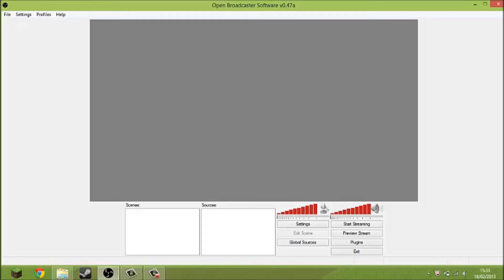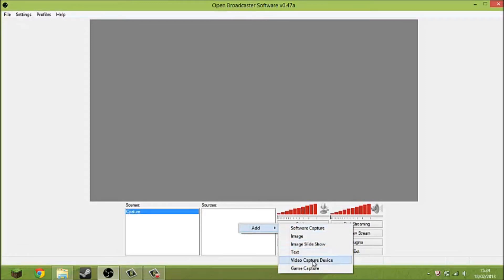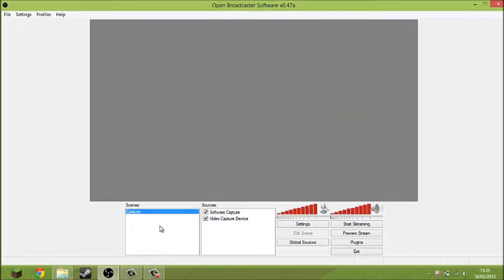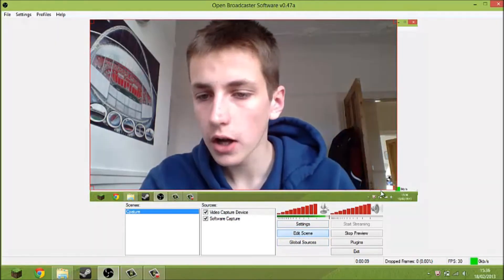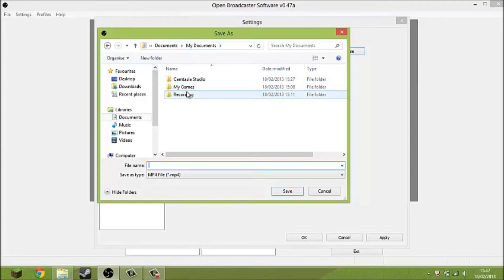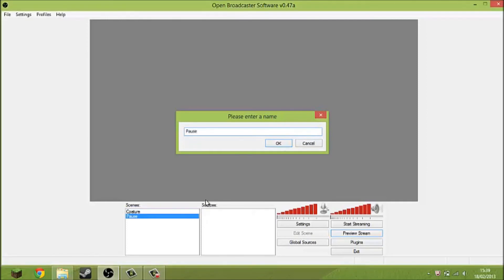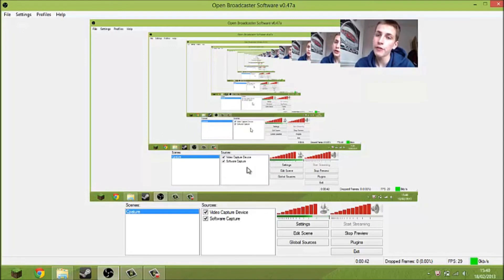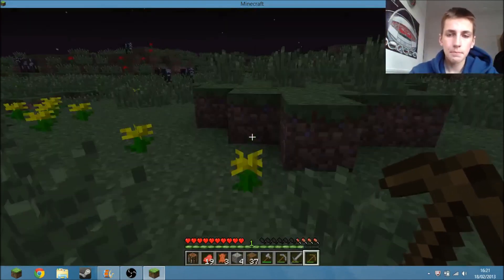Free Screen Capture and Live Stream Software!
OBS IS EPIC!!